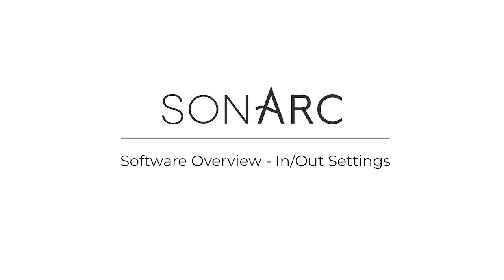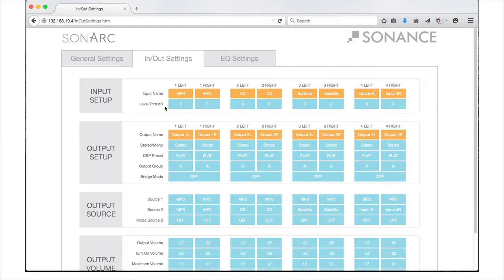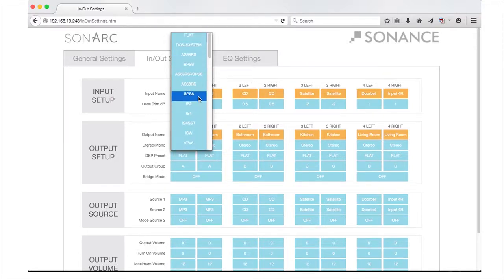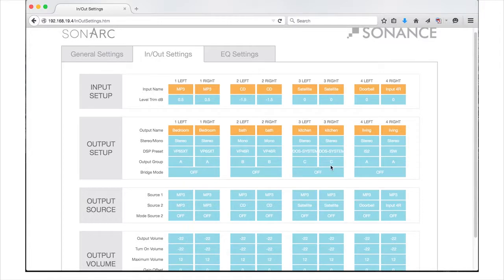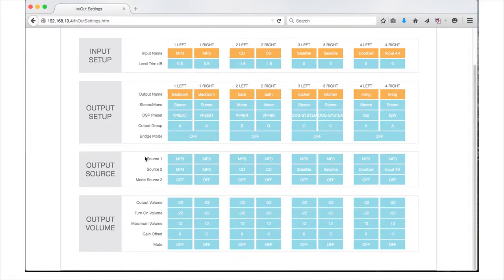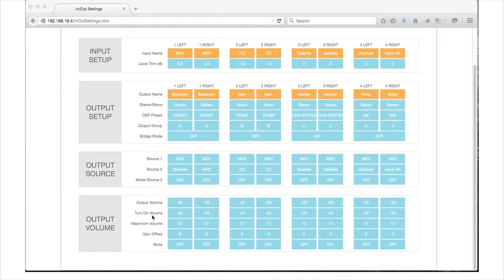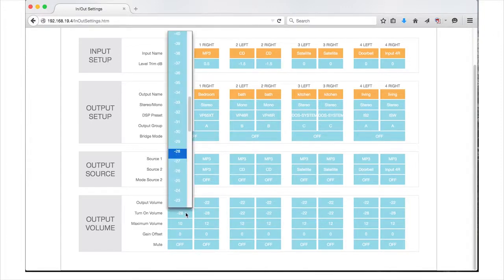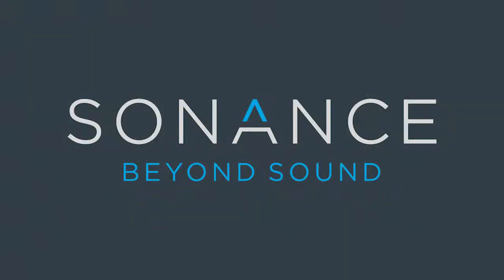Sonance | SonARC DSP Amplifiers: Tab 2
Follow along this tutorial that reviews the steps for adjusting settings in the SonARC software for Sonance DSP amplifiers. This section will cover Tab 2.

SONARC advanced room correction is a software that is built into our DSP amplifiers and cabinet subwoofers that enables the ability to tune all Sonance speakers and subwoofers to the space in which they are installed. With over 850 presets for speaker configurations and a mobile app for our cabinet subwoofers, SONARC creates a bespoke sound performance that will set your system apart.